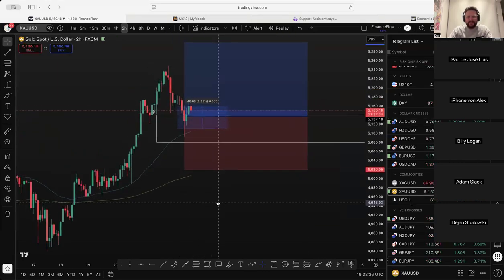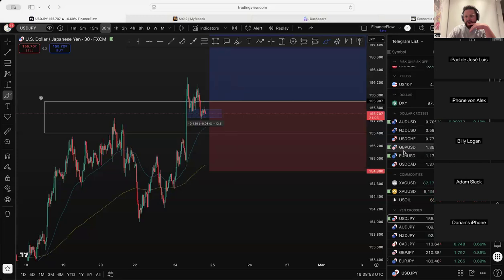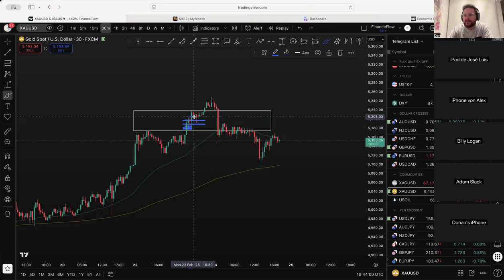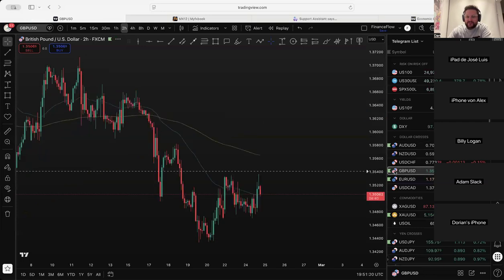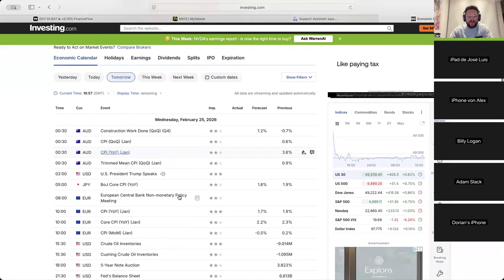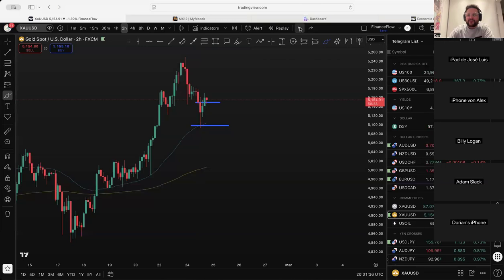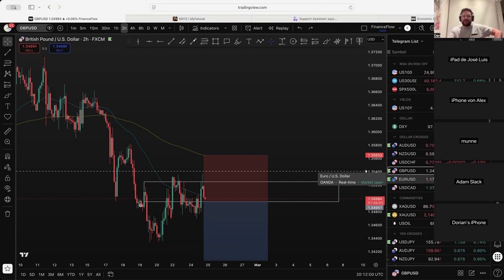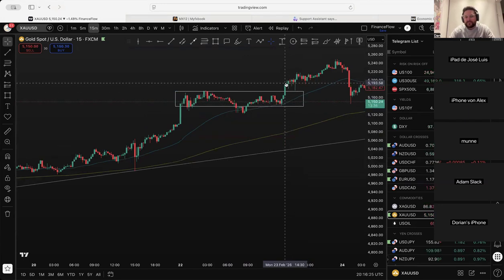Answering Your Questions LIVE!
Massive LIVE trading session with over 100 traders answering questions on drawdown, discipline, stop loss placement and building long-term consistency! Are your questions answered?

00:00 – Introduction and Session Overview
00:42 – Understanding Drawdown with Structure
05:25 – Strategy in Action: Live Market Examples
09:40 – The Logic Behind the Method
12:30 – The £18K Lesson: What Tough Days Teach You
14:25 – Live Q&A
15:10 – How to Use Macro to Position Trades
19:25 – Planning Trades Instead of Watching Every Tick
23:12 – Using Limit Orders and Manual Entries
24:58 – Reading Macro to Anticipate Currency Strength
26:40 – Balancing Trading with a Full-Time Job
28:57 – Breaking Bad Trading Habits
30:00 – Key Considerations for Gold Trading
31:30 – Why Price, Trend and Macro Must Align
34:45 – Why Trend Lines Alone Don’t Make Money
37:00 – Handling Tough Market Days With Structure
39:30 – Identifying Your Trading Strength
41:20 – Placing Stop Losses Correctly
42:50 – The Best Starting Point for Beginner Traders